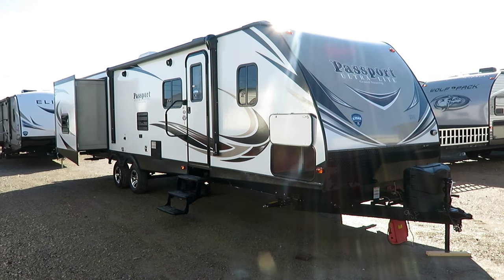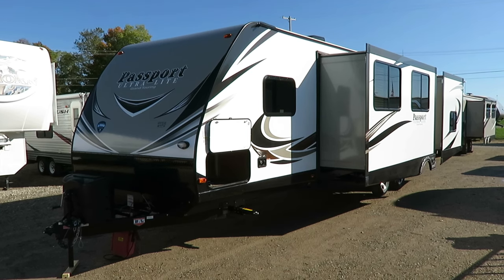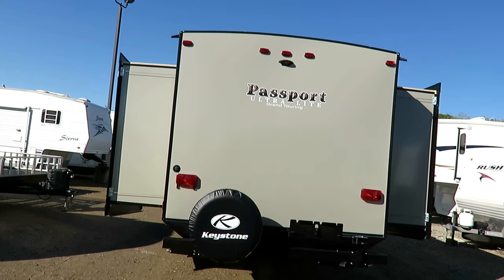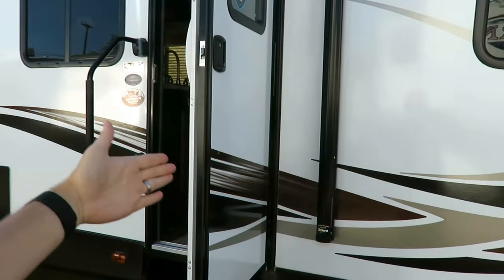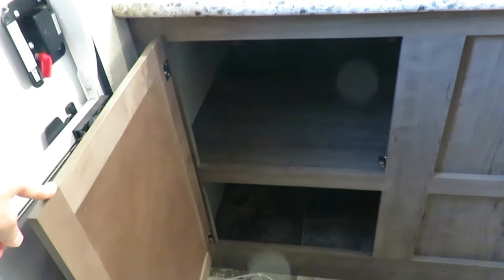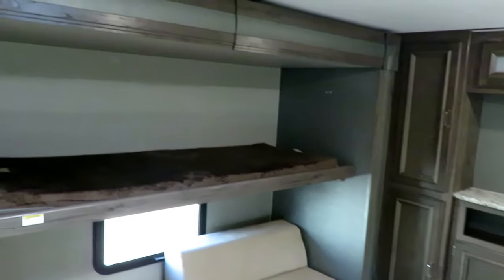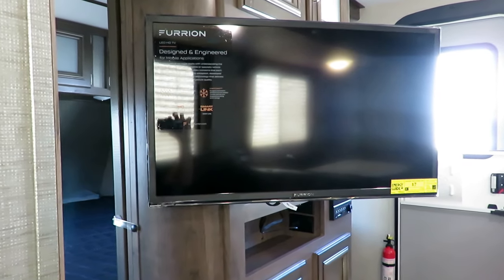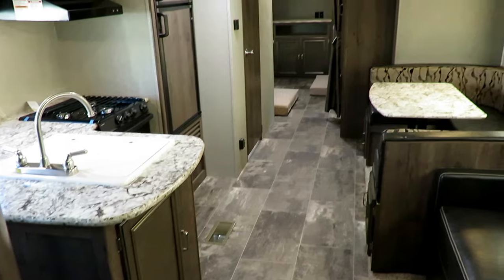(Sold) 2018 Passport 3290BH 3Slide Bunkhouse Keystone Ultralite Travel Trailer